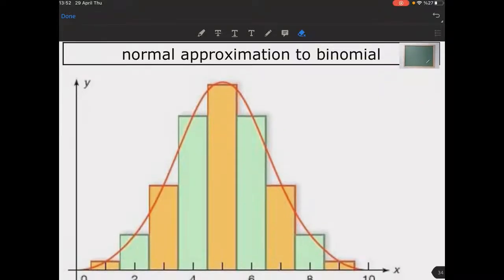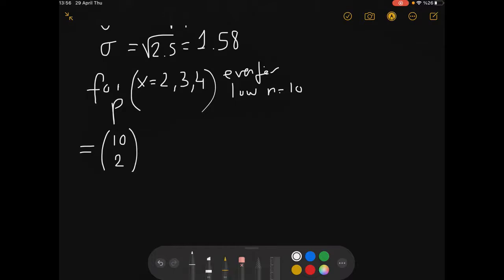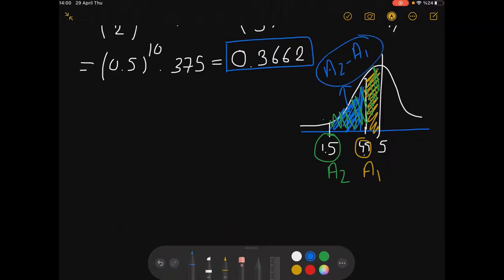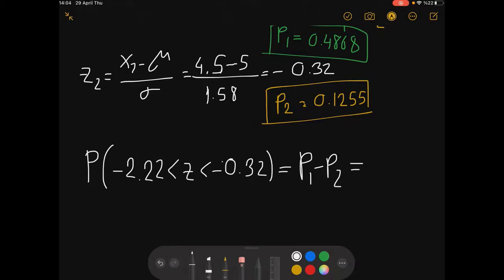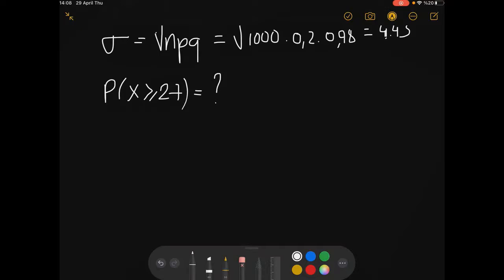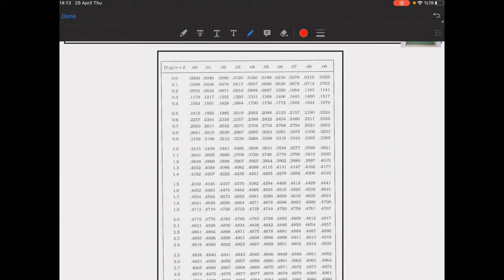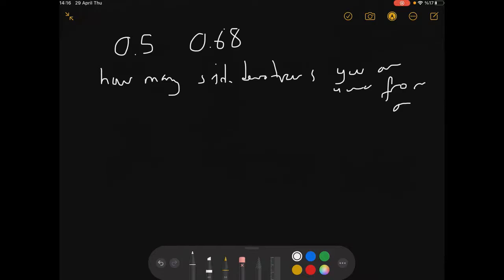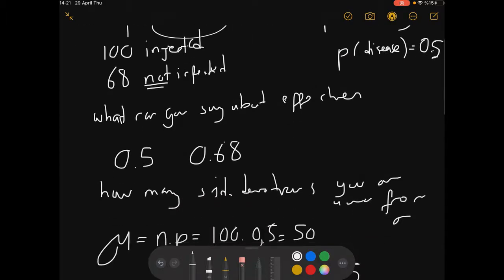CENG 222 - Probability and Statistics (Part 03i) - "Some Special Probability Distributions"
Part 03i of 04

Normal Approach to Binomial Distribution